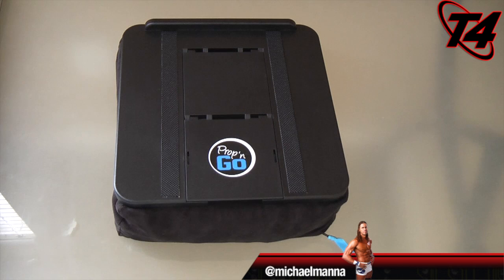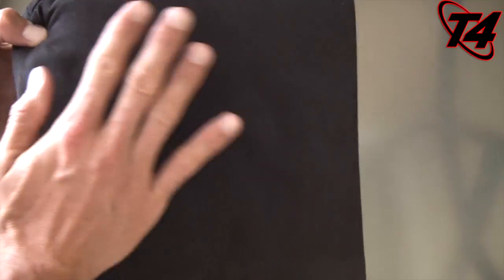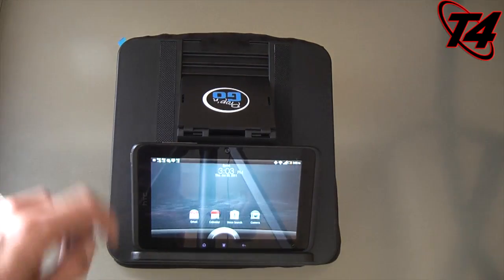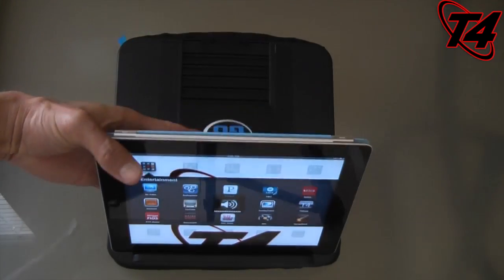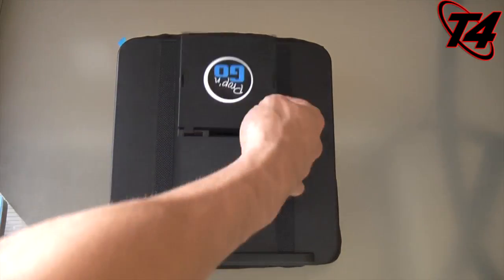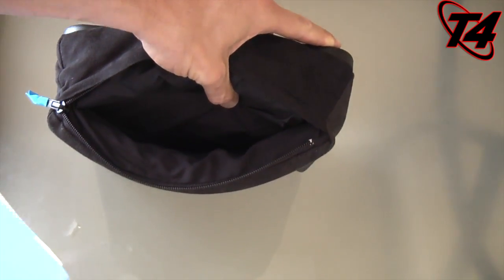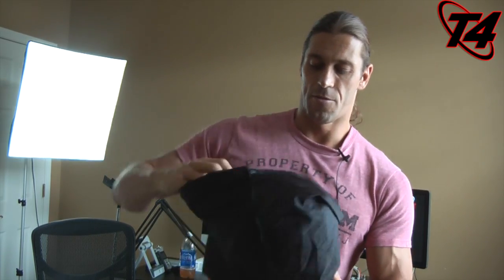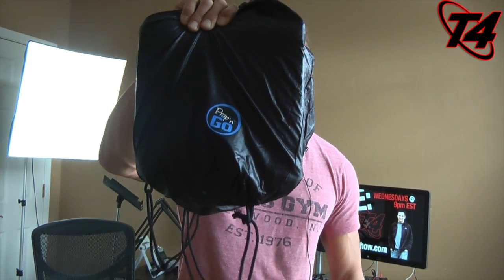Prop 'n Go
can be used to display your tablet, reading device and laptop on 14 different viewing angles. It comes in 3 different models.